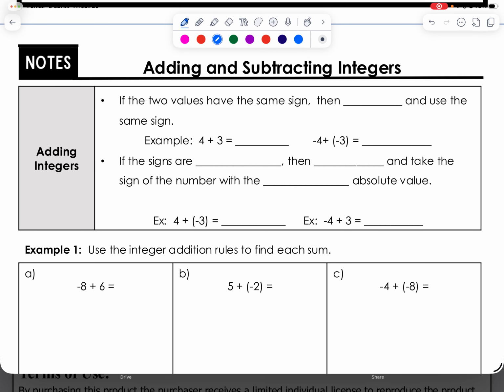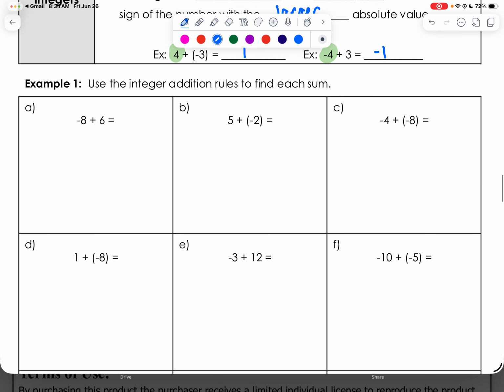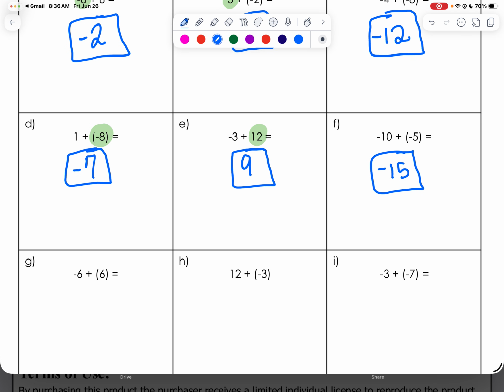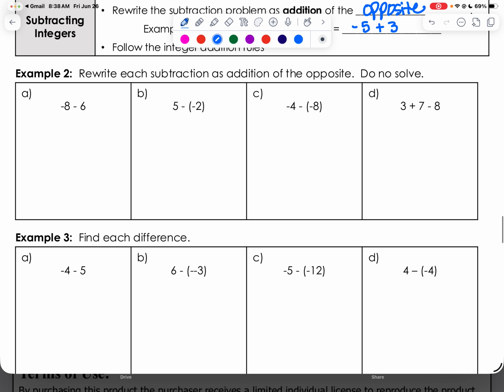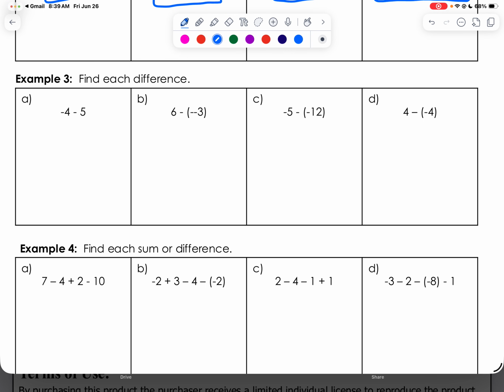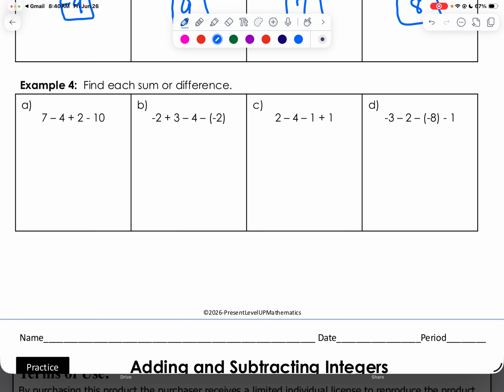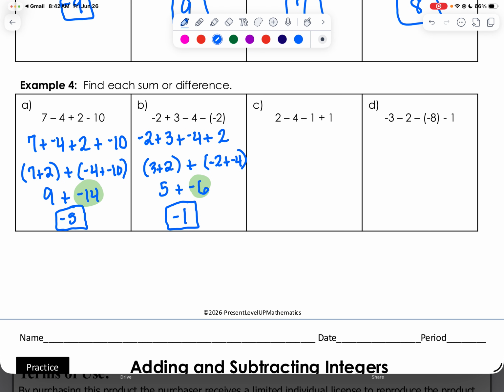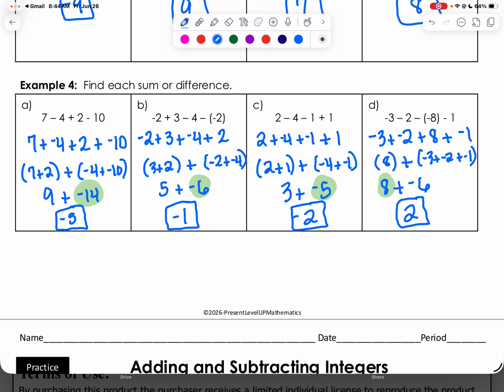Subtracting Integers Using Integer Rules Guided Notes for 6th or 7th Grade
In this lesson students will explore using integer rules to add and subtract integers.